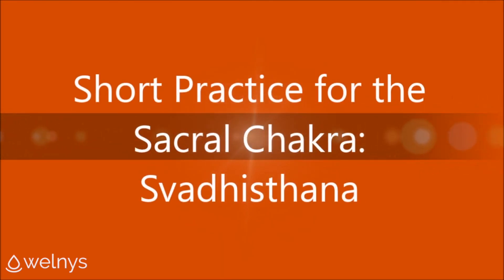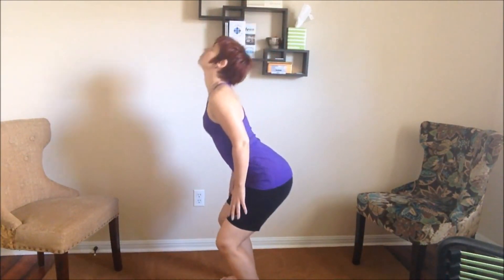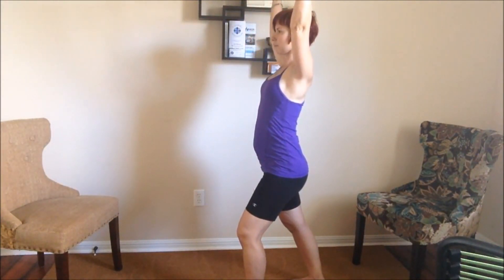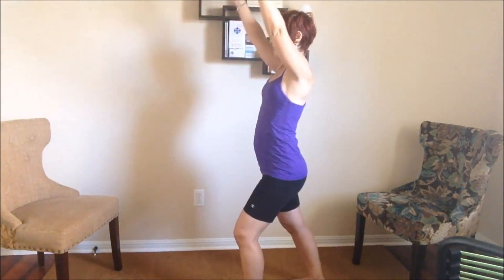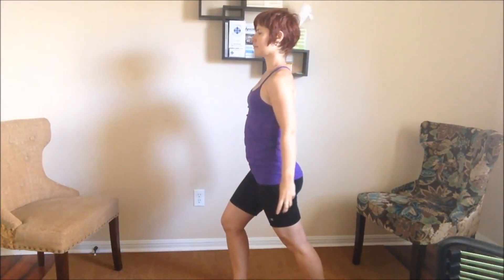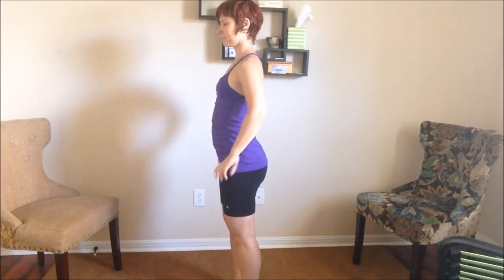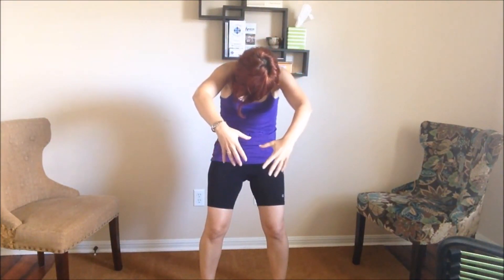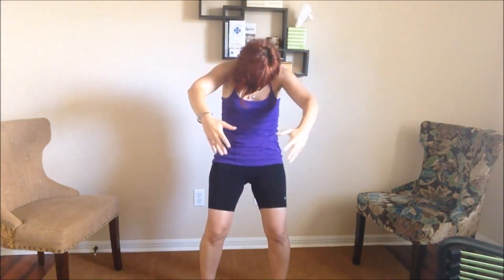Chakra Balancing Yoga Series: Sacral Chakra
The Sacral Chakra--Svadhisthana--is located just below and behind the navel, and it encompasses the structures and organs around the hips and pelvic regions. The element associated with this chakra is water. A balanced Sacral chakra means that we are flexible, adaptable, and open to change in both our minds and our bodies. We receive pleasure in its various forms, and our creativity is flowing.

Think of a "chakra" as a gear or wheel that has the ability to move physical, mental, or emotional energies throughout your human system. Built up or blocked energy in one of these areas causes trouble in health and well-being. These practices help keep energy flowing freely through your system.